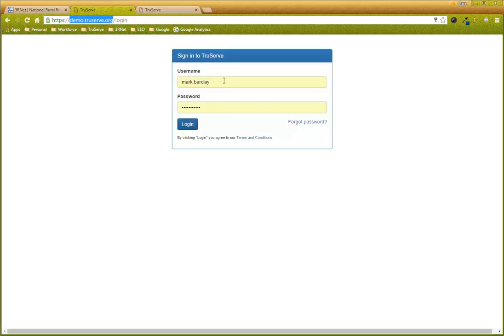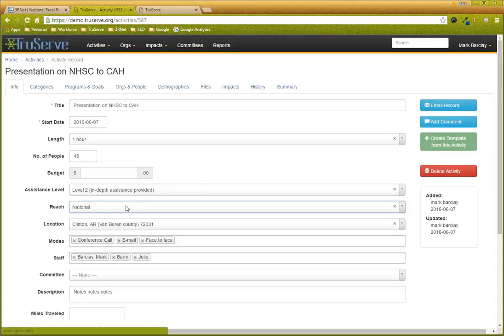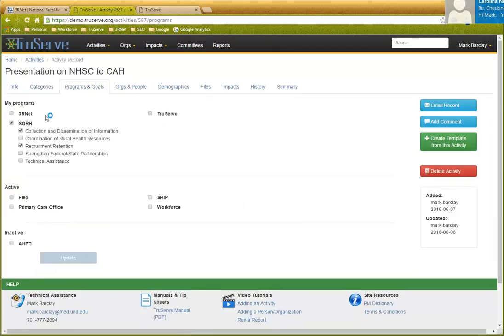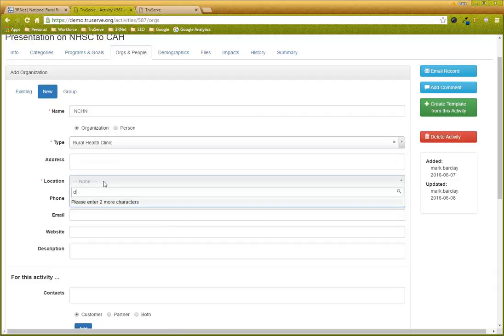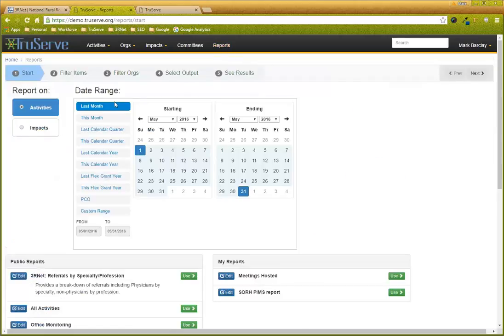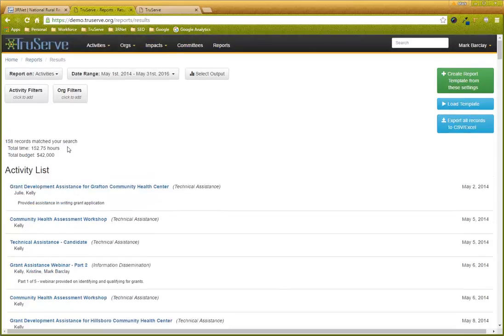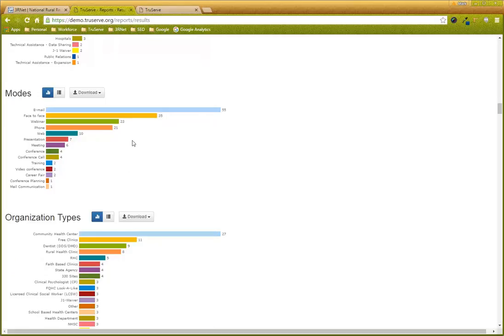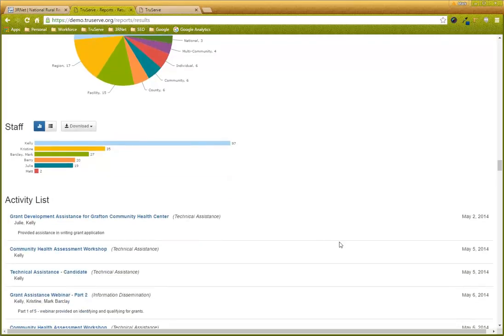TruServe Overview for NCHN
Quick glance at TruServe